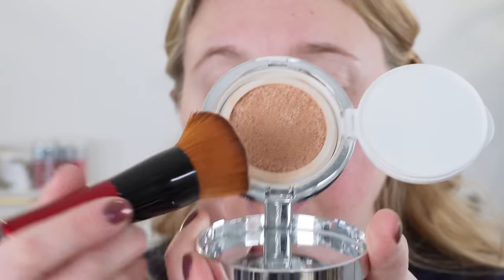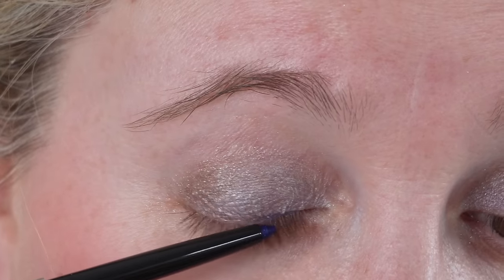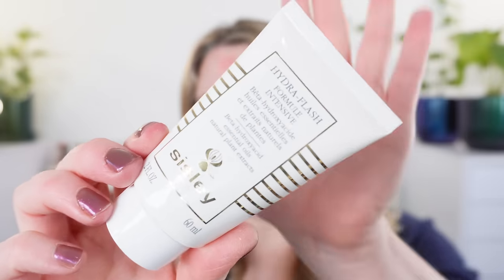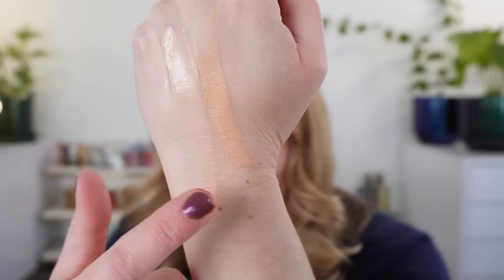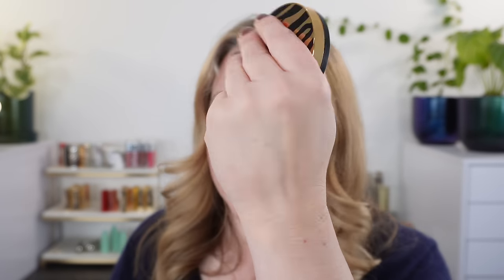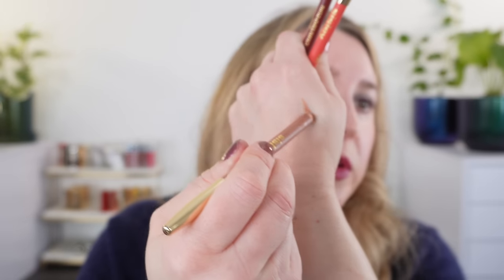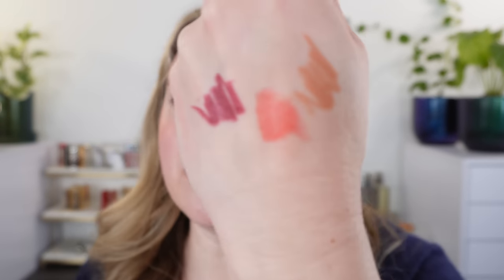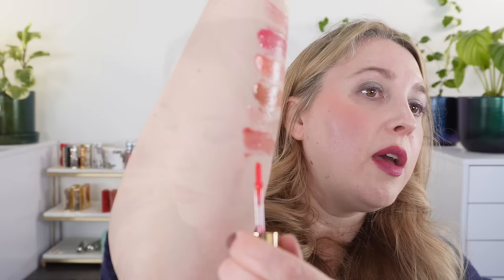SISLEY COLLECTION & SALE RECOMMENDATIONS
I love Sisley products! Although they are more of a skincare brand at heart, I think their cosmetics are well thought-out and high quality. Today I am sharing my favorites and swatches of my collection. I hope this helps!

Timestamps:
0:00 GRWM
8:48 Favorite Skin & Hair
14:01 Foundations
18:04 Powders
19:50 L’Orchidee Blushes
21:11 Phyto Blushes
23:19 Eye Twists
26:10 Phyto Ombres
28:47 Eyeliners
31:29 Lip Pencils
32:21 Lip Twists
34:32 Phyto Rouge
36:28 Phyto Gloss
37:34 Phyto Lip Shine

💟ABOUT ME:
Age: 42
Skin type: Balanced
Skin tone: fair neutral with slightly cool overtones

*️⃣FOUNDATION SHADES:
Chanel BD01, Concealer BR02
Chantecaille - Porcelain
Cle de Peau - I10
Givenchy - 1-N95